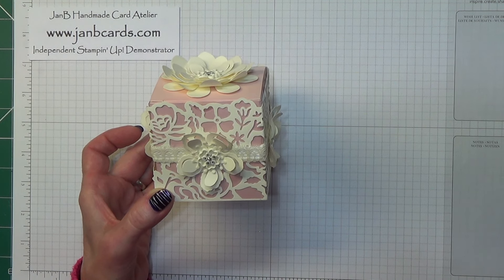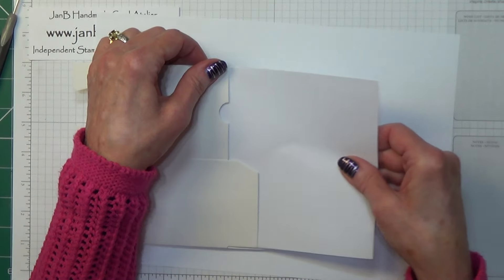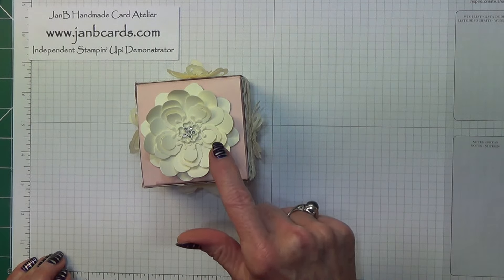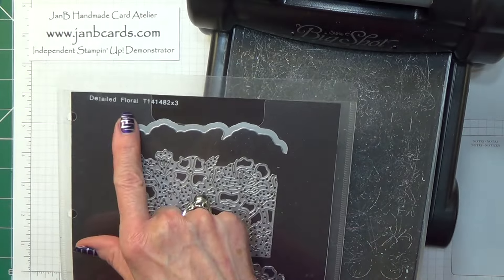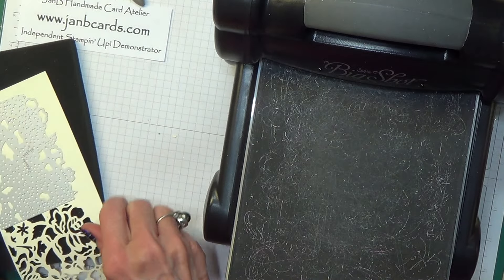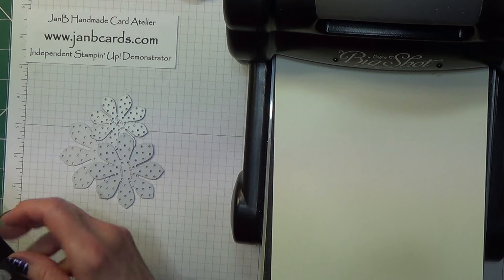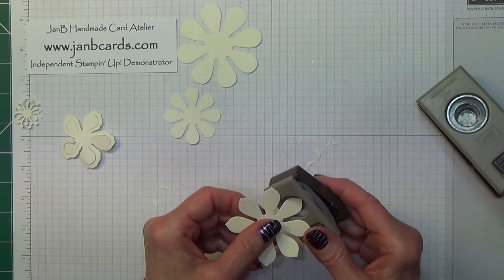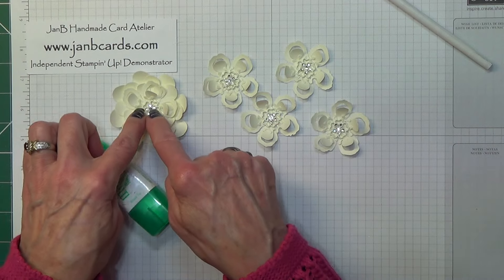No.252 - Wedding Favour Box JanB UK Stampin' Up! Demonstrator Independent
Let me show you how I created this gorgeous Wedding Favour Box, using one of our White Gift Boxes!
24/7 ONLINE STAMPIN’ UP!
Products & Measurements
White Gift Boxes: 142000
Scrap of A4 (US) – cut to a tad short of 5 7/8” x 9” (14.8cm x 23cm); save two offcuts
Very Vanilla A4 Cardstock: 106550 – approx. 1 sheet for all flowers
Very Vanilla A4 Cardstock: 106550 – 12” x 3½” (30.6cm x 9cm)
Very Vanilla A4 Cardstock: 106550 – 1” x 2¾”; A4: 1½” x 2¾”; US: 2” x 2¾” (2.5cmx 7cm; 3.8cm x 7cm; 5cm x7cm)
SNAIL: 104332: Refill: 104331
Sponge Brayers: 141714
Blushing Bride Ink Pad: 131172; Refill 131157
Big Shot Machine: 113439
Precision Base Plate: 139684
Big Shot NEW Platform & Thin Dies Adaptor: 142802 NOTE: if you buy a new Big Shot, you will receive these two.
Detailed Floral Thinlits: 141482
Big Shot Die Brush: 140603
Paper Piercing Tool: 126189
Succulent Framelits Dies: 142757
Succulent - Oh So Succulent Photopolymer Stamp Set: 142992
Succulent - Bundle Oh So Succulent: 145184
Botanical Builder Framelits Dies: 140625
Big Shot Magnetic Platform: 130658
Paper Snips Scissors: 103579
¾” Circle Punch #119873
½” Circle Punch #119869
Tombow Liquid Glue: 110755
Falling In Love Embellishments: 142791
Silicone Craft Sheet: 127853
Project Life Corner Rounder Punch: 135346
3/8" Stitched Satin Ribbon Very Vanilla:141694
½” Very Vanilla Lace Trim: 141672
Do you live in the UK, France, Austria, Germany, or the Netherlands?